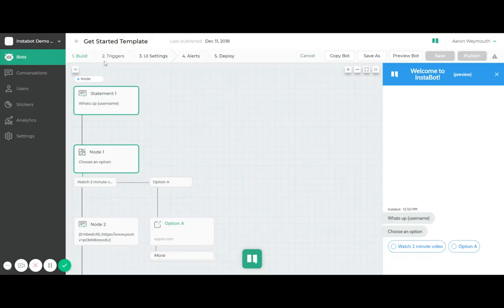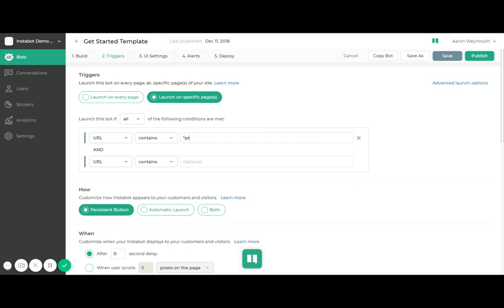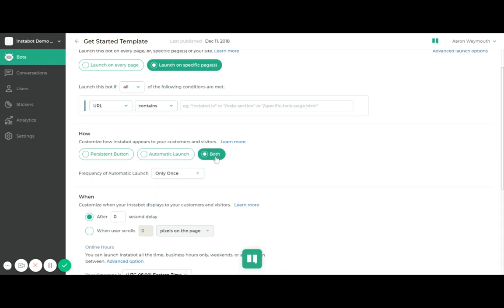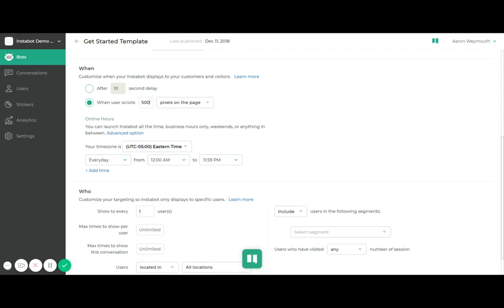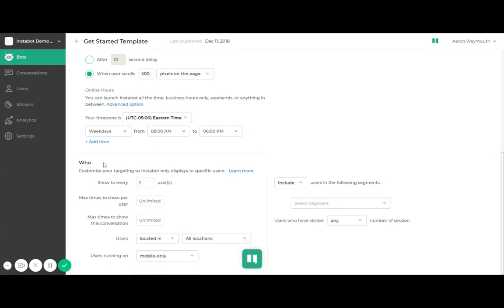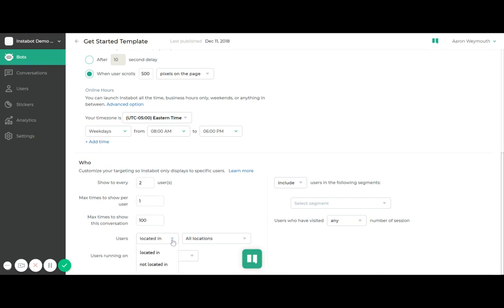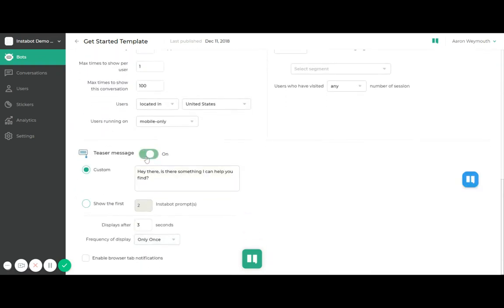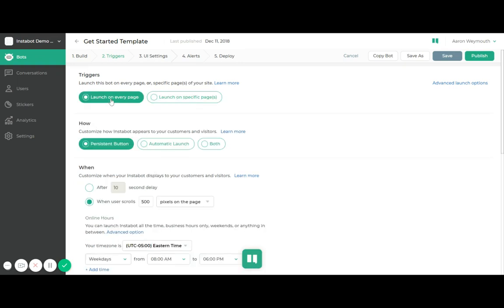Control how your Instabot bot opens on your site with Triggers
This video briefly describes how to create and manage bot triggers that control how and when your bot is opened on your website.

Target specific user segments or restrict the bot to open on specific sub pages of your website, all without changing any code on your site.